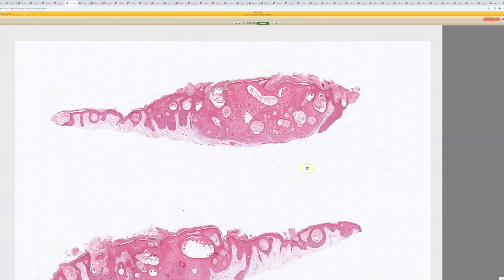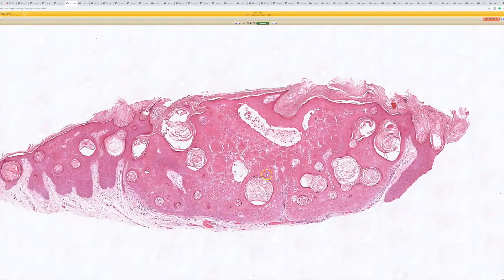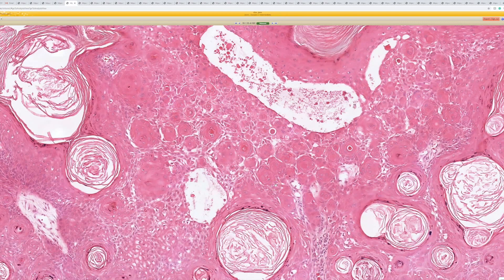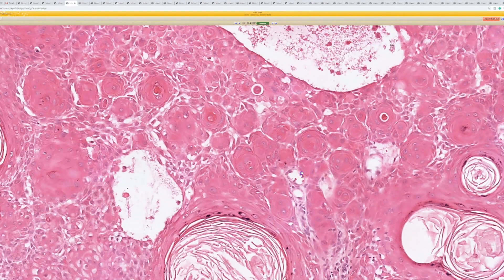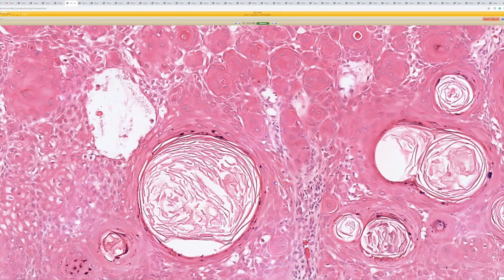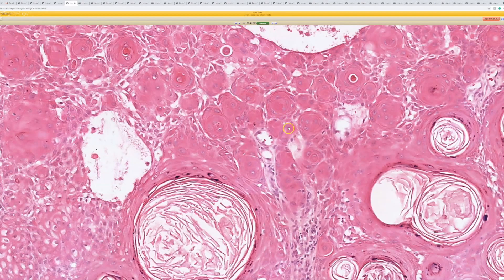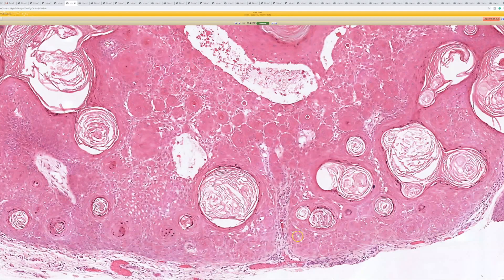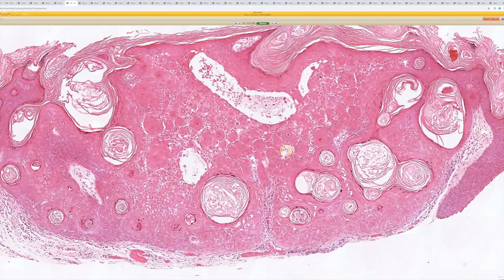Irritated Seborrheic Keratosis (squamous eddies): 5-Minute Pathology Pearls